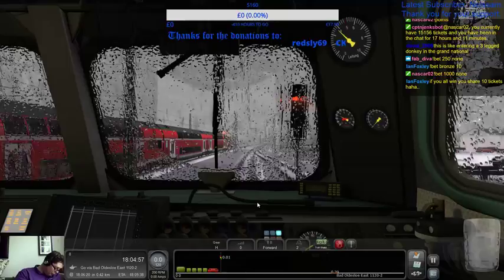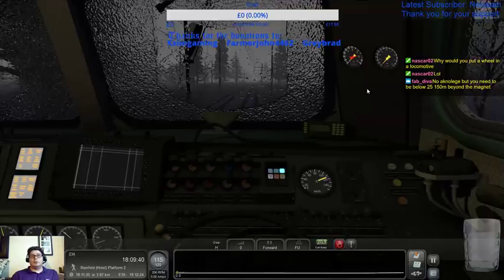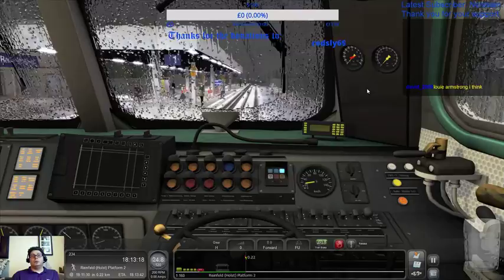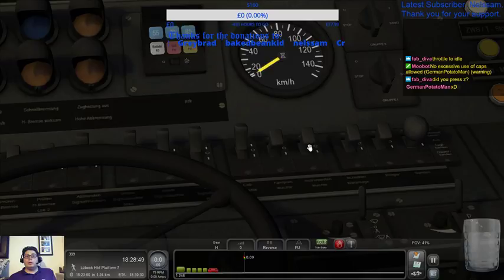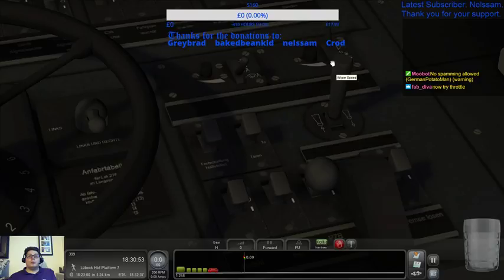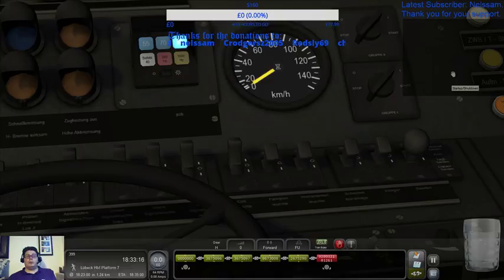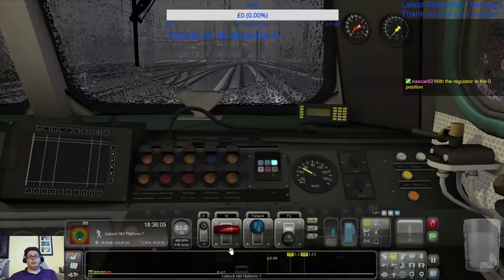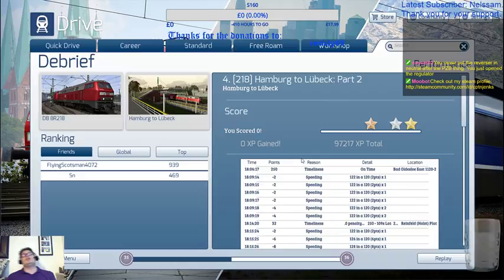DB BR218 on Hamburg to Lubeck